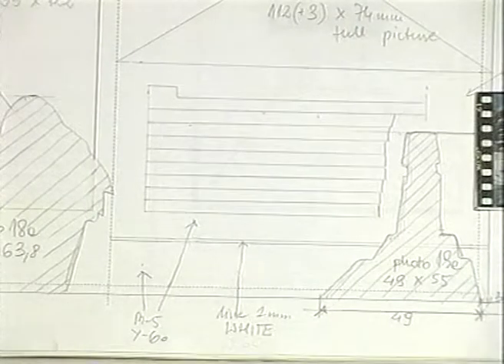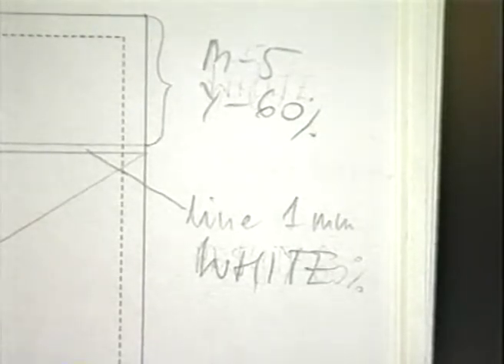Visual Literacy 010 - Program 8 Illustration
TAFE Television with Carl Altmann